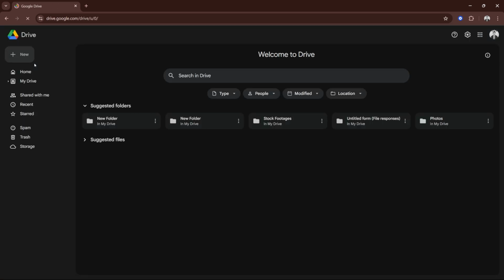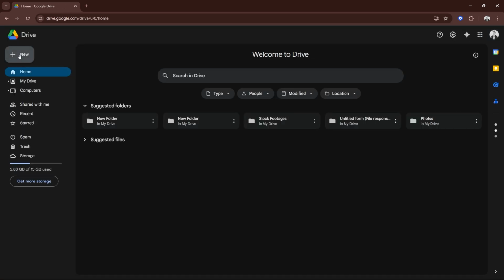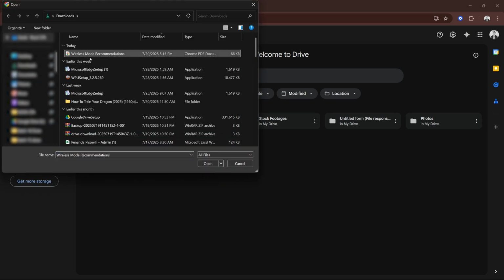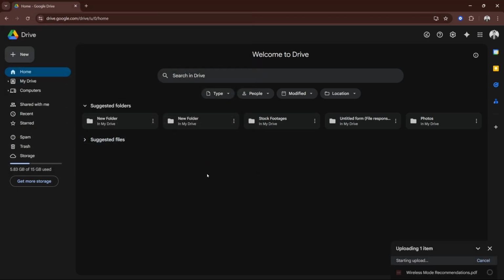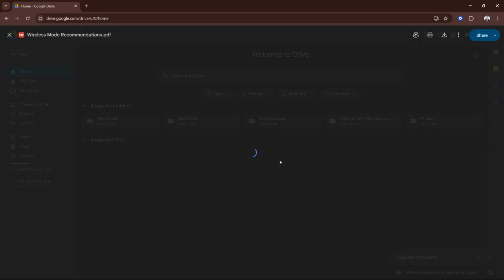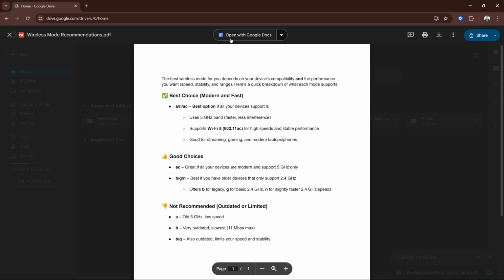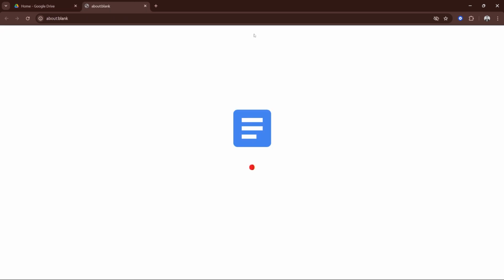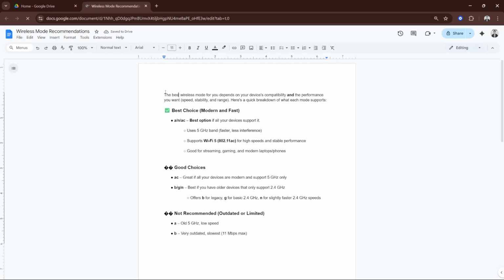How to Edit PDF File in Laptop or PC in Windows 11 - Google Docs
In this video tutorial you will learn how to edit PDF File in laptop or PC in Windows 11!